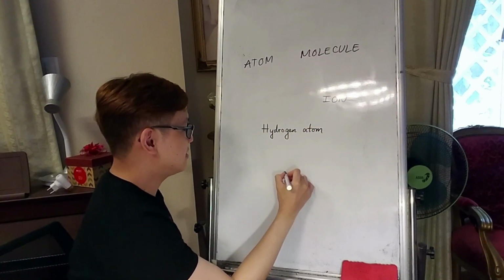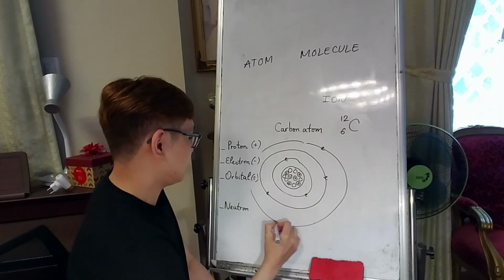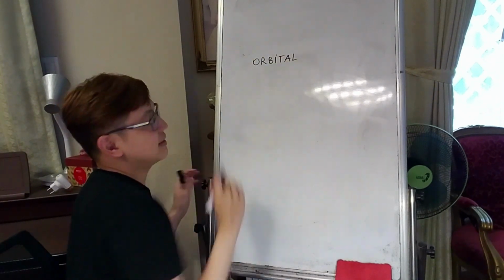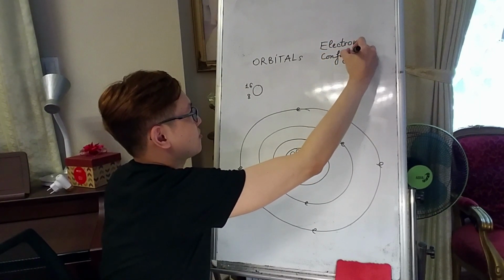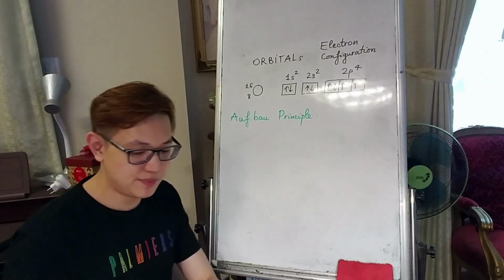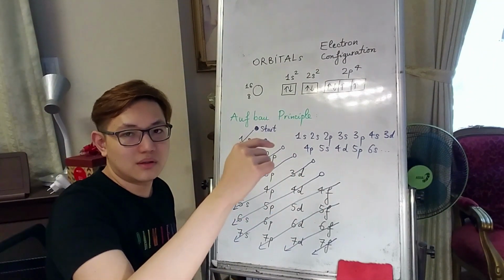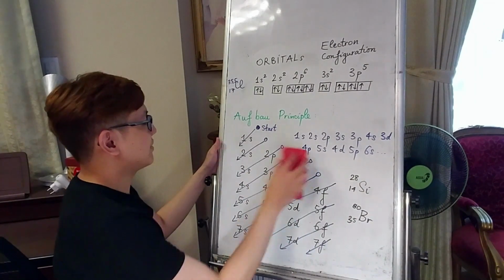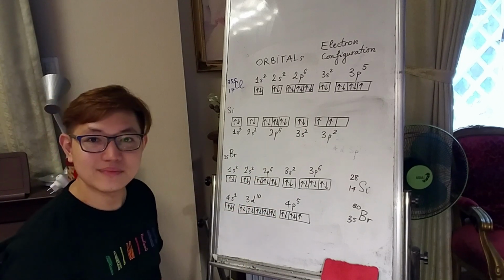Chemistry Episode 1: Atoms, Molecules, Ions, Orbitals and exercises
Contents in this video:
_Atom and Molecule: structure and explanation.
_Ions: formation of ions.
_Orbitals: definition, Aufbau's principle, Electron configuration, Hund's rule, practical examples and exercises.